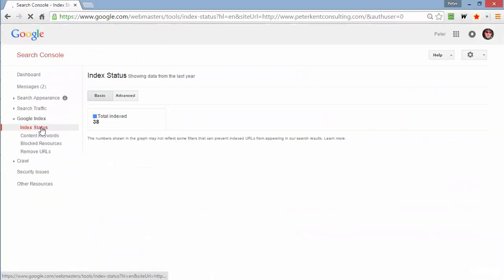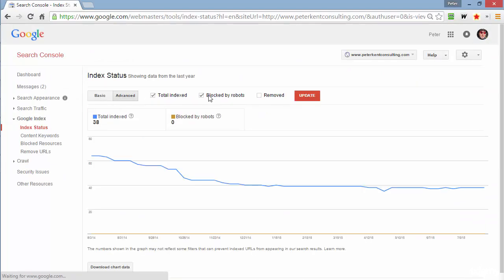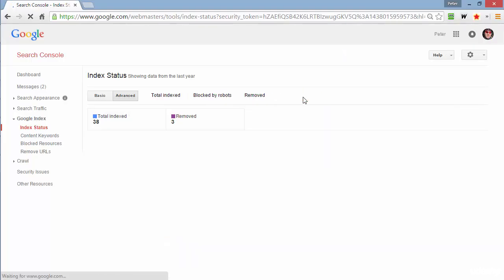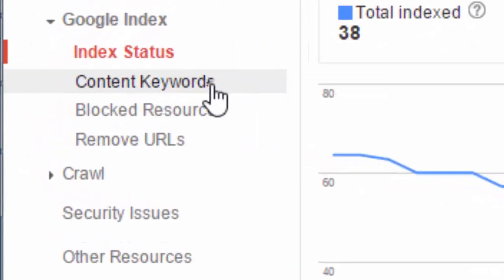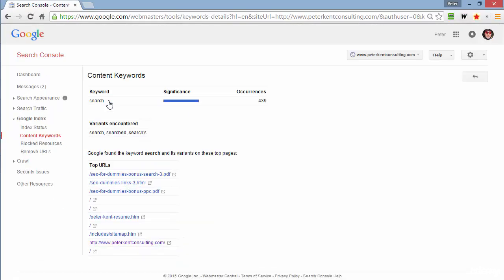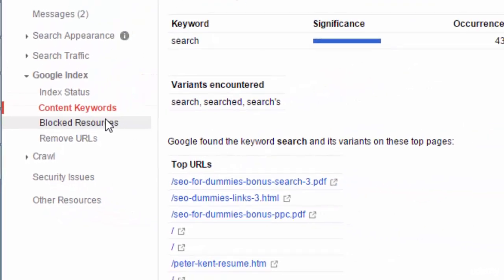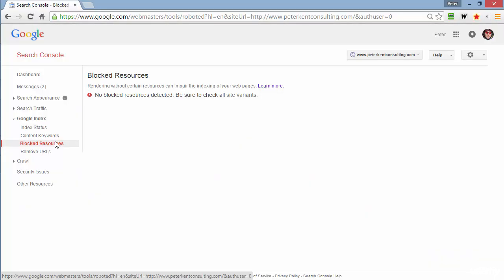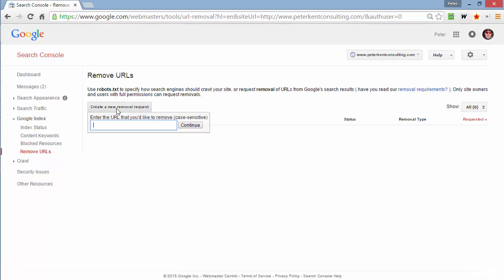🗂️ Google Console Index Coverage – Fix Indexing Errors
Learn how to use the Index Coverage report to find indexing errors, excluded pages, and crawl issues in Google Console.